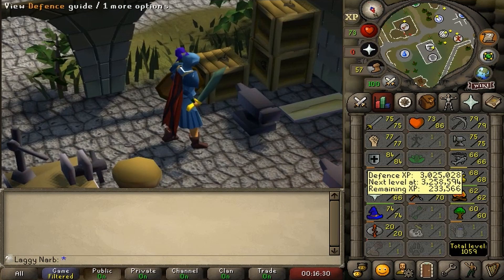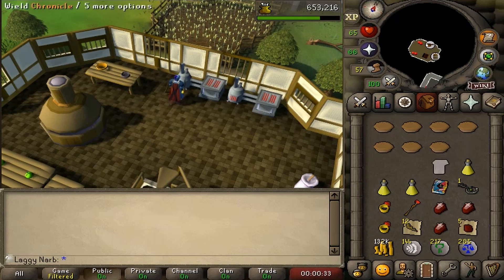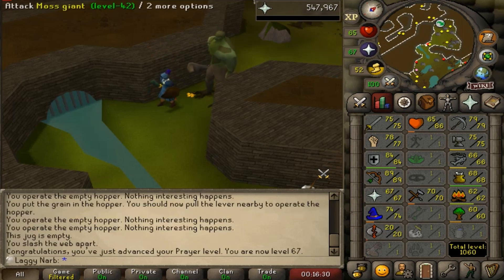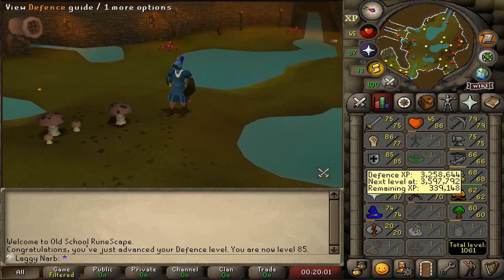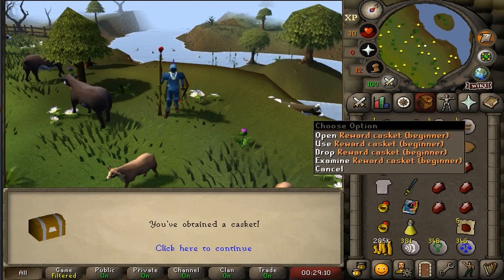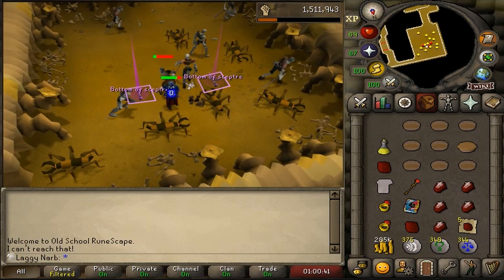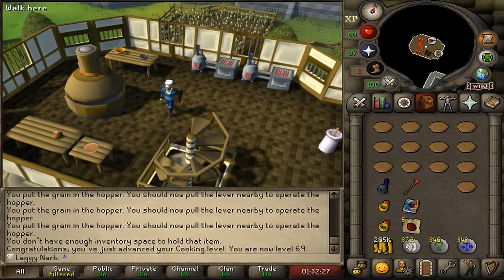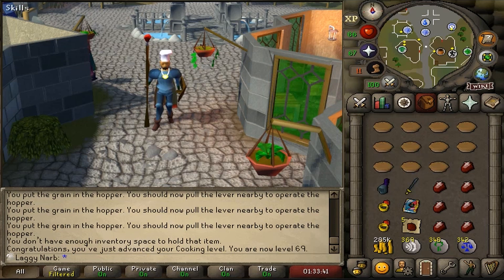[osrs]F2P UIM Progress Vid #41 - 10 HOURS OF ADDY SCIM TRAINING!! APPLE PIES = GREAT COOKING XP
Hey everyone welcome back to another progress video! I decided to test out the rune longsword and adamant scimitar as melee training weapons. Turns out the addy scim is actually a good weapon! I also started using apple pies as my food source, manage to get some great cooking exp out of it too.

2nd song title:
Runescape 07 - Autumn Voyage (Trap Remix)